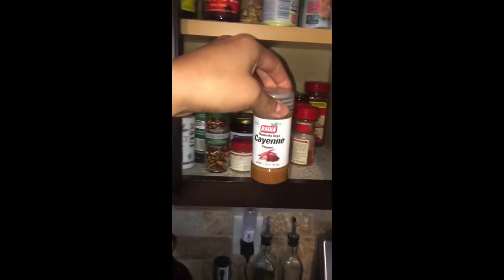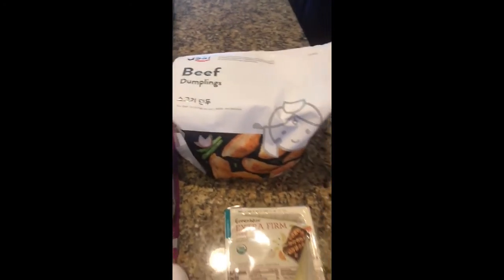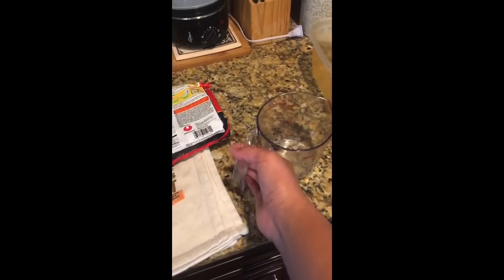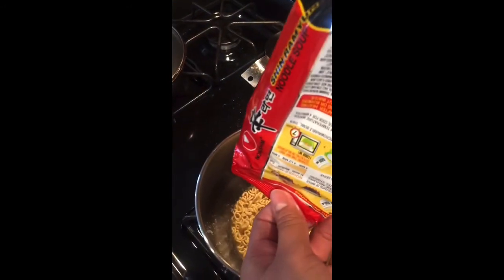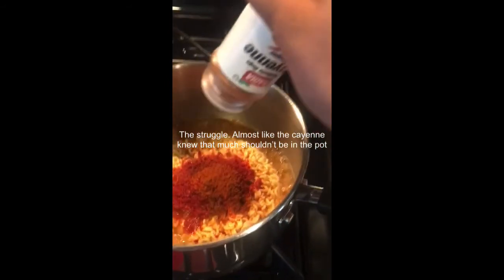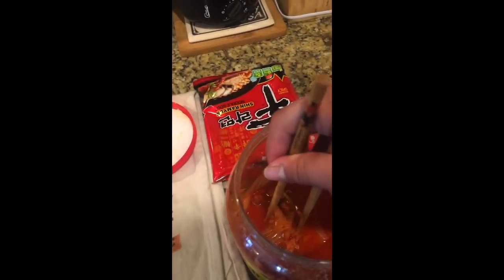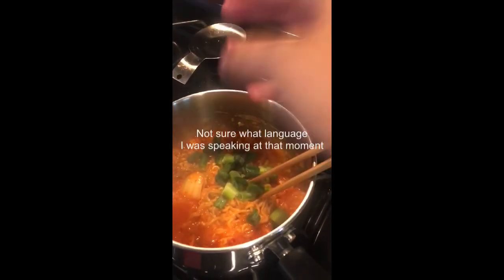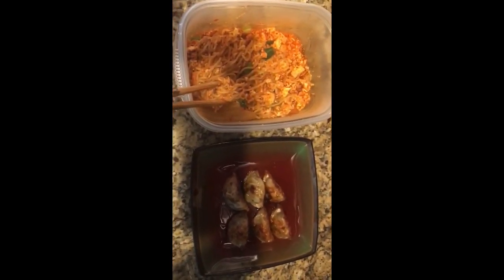Shin Ramyun Spicy Soup 🍜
I attempt to do something a little different by cooking food that is edible. Come take a journey with me and find out if this my first win on the channel!